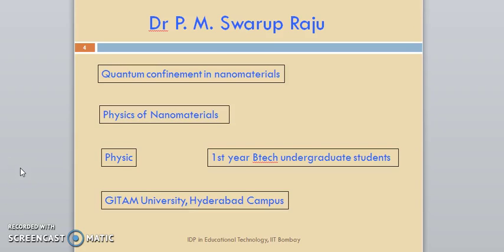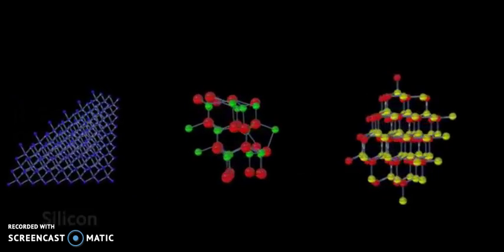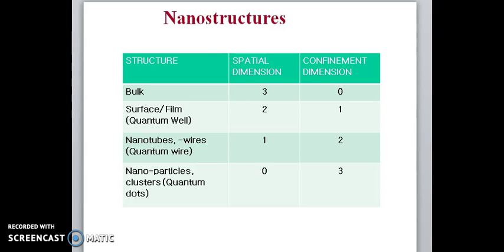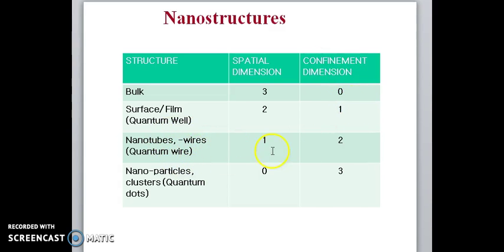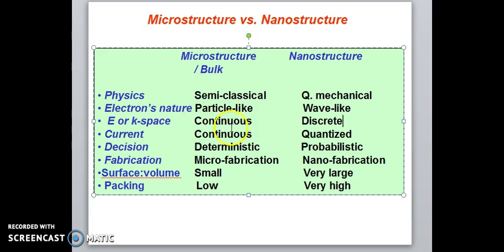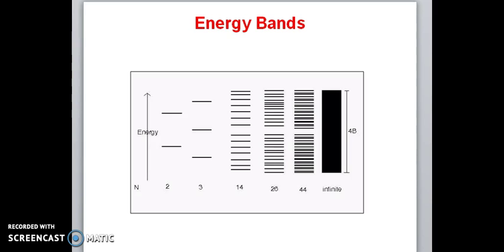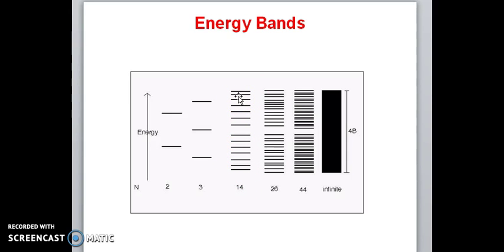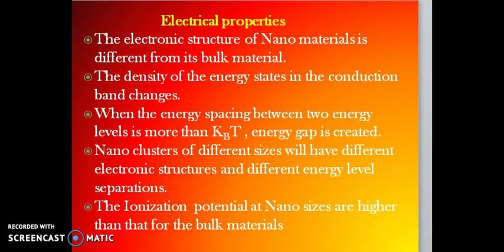QC in nanomaterials